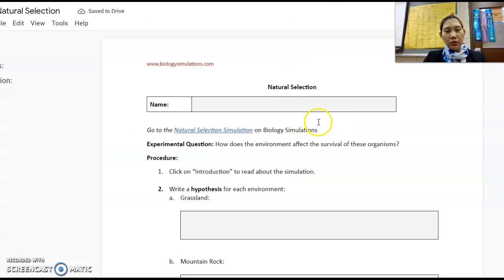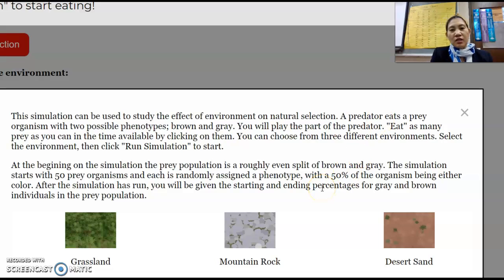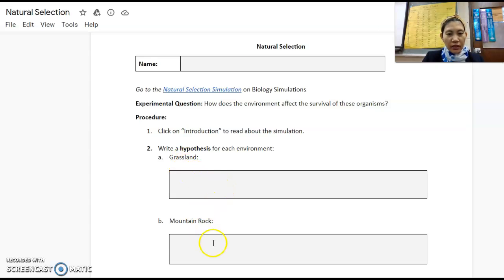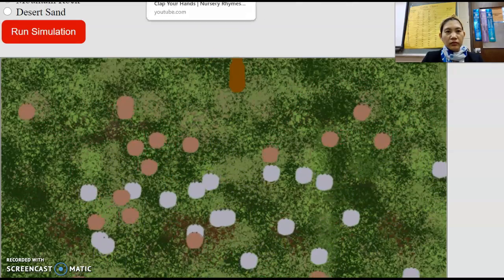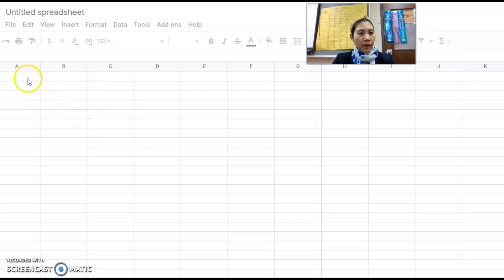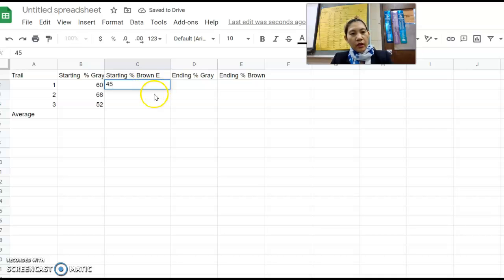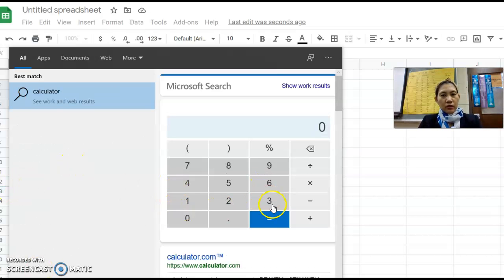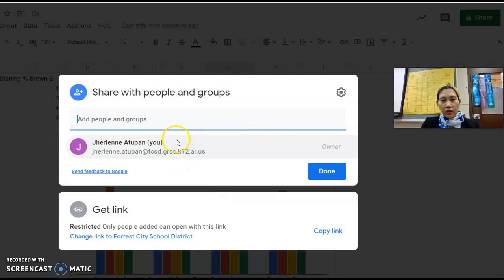NATURAL SELECTION LAB INSTRUCTION